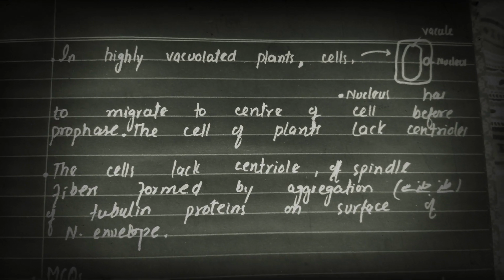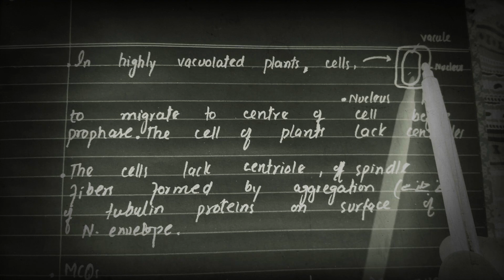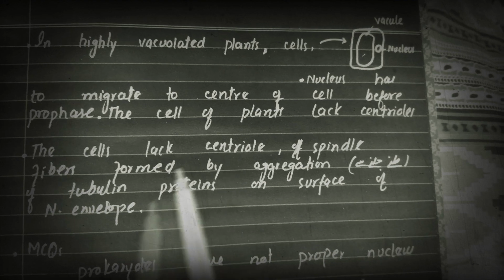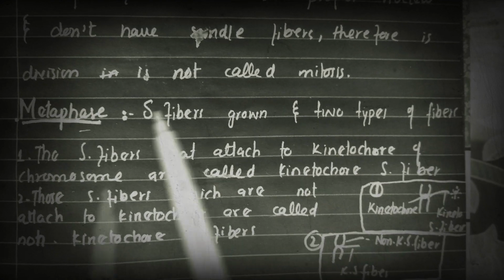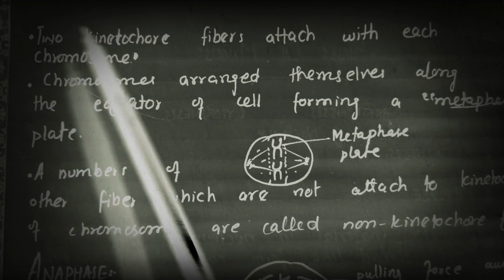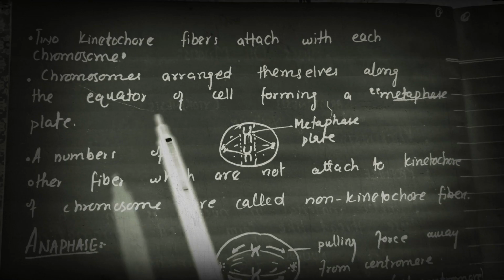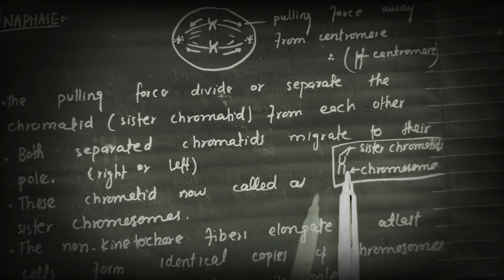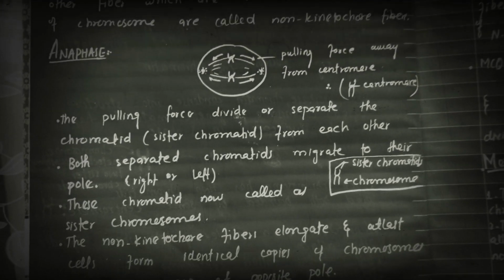April 7, 2020